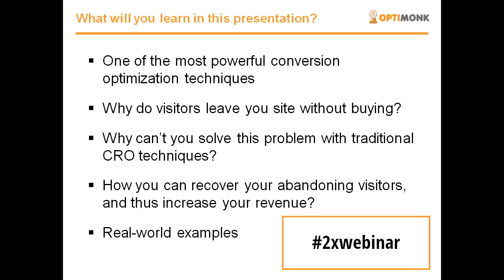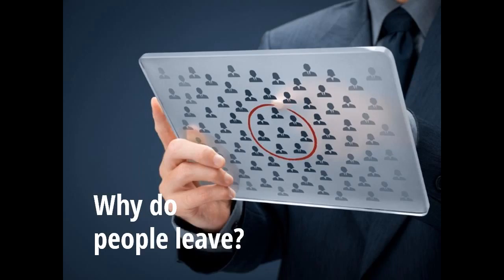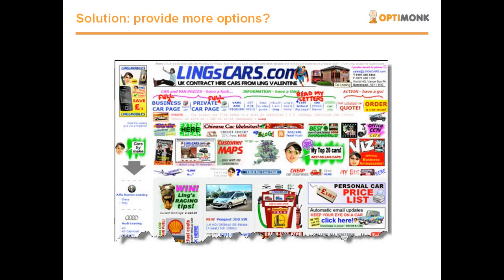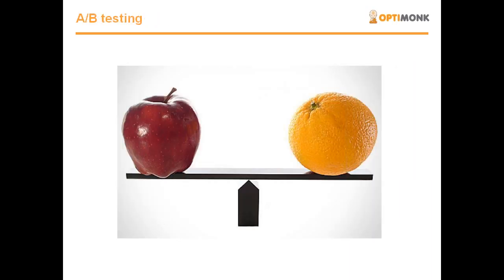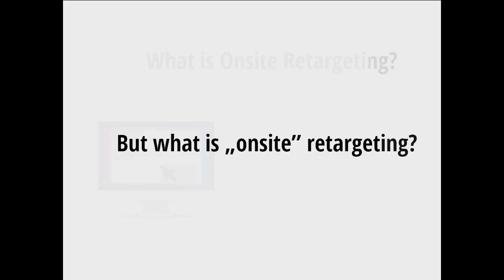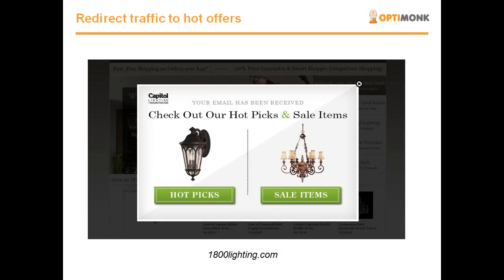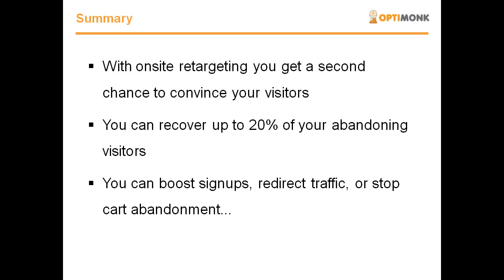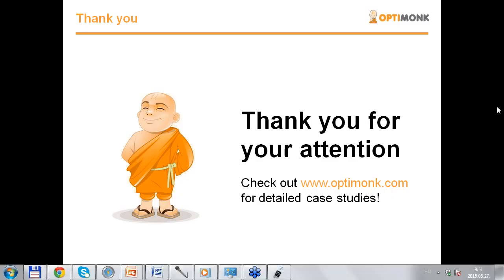fetchback retargeting - retargeting ads on facebook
The mechanism behind retargeting is straightforward and very effective: a bit of code placed on your website creates a cookie in the browser of your prospective customer, adding him or her to your retargeting list. After they leave your website, you can remind them about the product or service they viewed or about other similar offerings by retargeting them, that is, sending them ads that display while they browse the web. Retargeting creates the impression that your ads are everywhere, but that is of course not quite true -- your ads display only to those people in your retargeting list.

ad retargeting
email retargeting
manheim remarketing
ppc retargeting
video retargeting
retargeting networks
fetchback retargeting
dynamic retargeting
facebook custom audiences
remarketing services
magnetic retargeting
retargeting software
facebook custom audience
retargeting companies
retargeting pixel
online retargeting
social retargeting
facebook remarketing
how does retargeting work
facebook remarketing ads
retargeting ads
retargeting advertising
display retargeting
criteo retargeting
email remarketing
retargeting
behavioral retargeting
facebook retargeting
what is remarketing
search retargeting
advertising retargeting
retargeting marketing
retargeting campaign
personalized retargeting
retargeting company
remarketing companies
online remarketing
magnetic search retargeting
search remarketing
retargeting adwords
Many marketers use Google AdWords' retargeting tool for websites, which is a great starting point. In addition, social media giants Facebook, Twitter, and LinkedIn have their own retargeting tools, and there are plenty of advanced third party solutions, including Perfect Audience and AdRoll, which supports Apple iAds.

Another reason for you to use retargeting is that it is a cost-effective marketing strategy in the long-term. Focusing specifically on visitors who have checked your products or services, it enables you to market your brand to an audience that is interested in what you have to offer. Of all forms of online marketing and advertising, retargeting offers the best value for every dollar spent. By being so targeted, it provides an expansive market reach at costs that are far below those of other online marketing strategies, and offers superior results to most types of ads.

Apart from offering you a second, a third, a fourth, etc. chance to convert a visitor into a customer, retargeting enables you to capture valuable user data in a natural way, without having to invest in data mining or research. If your website receives a steady stream of visitors, placing a retargeting code on your landing page gives you the opportunity to build over time an audience within your wider audience that is a highly relevant retargeting list comprising of visitors who have shown interest in your brand, products, and services.

Used in this way, retargeting becomes a multi-purpose marketing strategy that not only increases conversion rates, but enables you to build a customer list to which you can later send personalized offers and ads. Without retargeting, building such a customer list would entail in-depth research and considerable costs, not to mention that it would take time.

Another benefit of retargeting is that it is a highly versatile strategy that works for any business in any industry. It doesn't matter whether you're selling pizza, search engine optimization services, luxury watches, trips to exotic destinations, or website design services -- retargeting is a dependable strategy that you can use to complement all your other marketing efforts. It goes great with organic SEO marketing, paid advertising, social media marketing, or content marketing. All the traffic that these strategies bring you can be used by a retargeting campaign to increase the efficiency of your marketing efforts.

Finally, it's important to highlight that just because you don't have an IT team doesn't mean you can't make the most of retargeting. According to the same study cited above, 47% of brands outsource their retargeting efforts. Whether it's in-house or outsource, retargeting should definitely be one of the priorities of your marketing campaign.